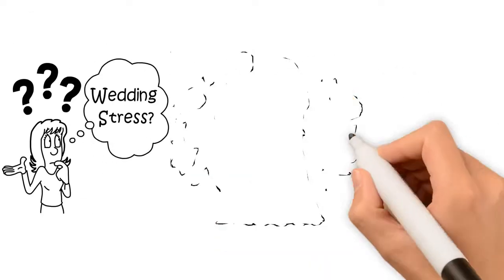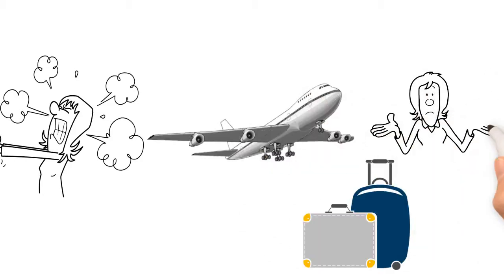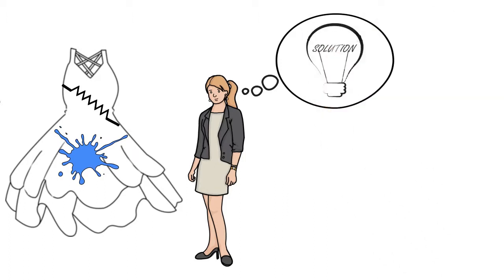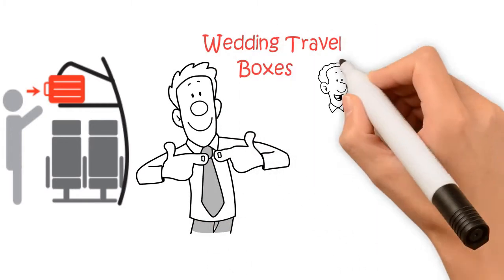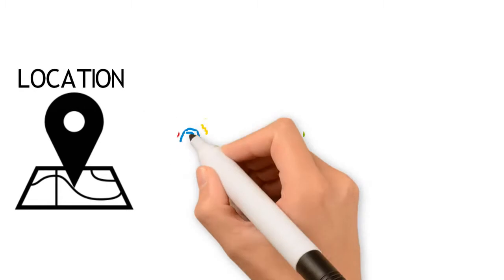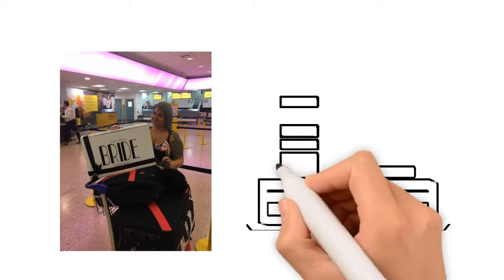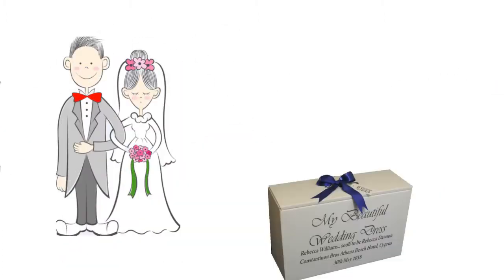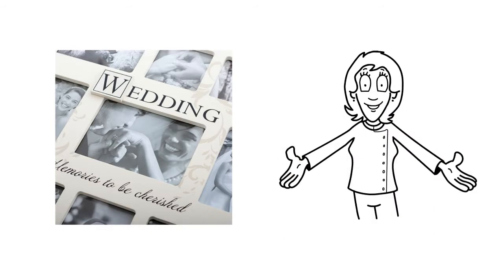How To Get Your Wedding Dress On A Plane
A wedding abroad is exciting, but travelling with your expensive wedding dress can be a daunting experience. Airlines could lose or misplace your luggage, the dress could get badly damaged, dirty or creased.

Hi my names Bonnie & I have the perfect solution for you. Why not use one of our Wedding Dress Travel Boxes designed for your dress to be carried onto the plane as hand luggage for overhead lockers.

The best part is our wedding travel boxes can be personalised with your own details, everyone is unique. You can add names, date, location etc in different text colours & stunning fonts. All our boxes come ready assembled, with full dress folding instructions & strong carry handles.

Be the envy of the other brides at the airport, make a statement when you check in for your flight carrying a personalised travel box.

Relax on your flight to your destination wedding, knowing your dress is close by, secure & safe.

After your dream wedding the wedding dress travel box can be used as a wedding keepsake memory box, you can store all your memories from your Big day.